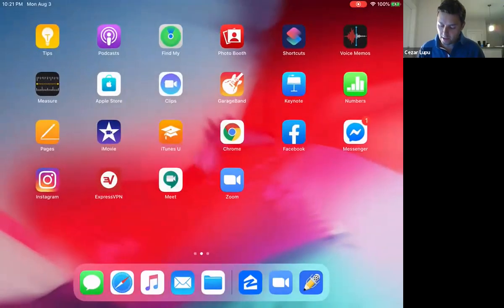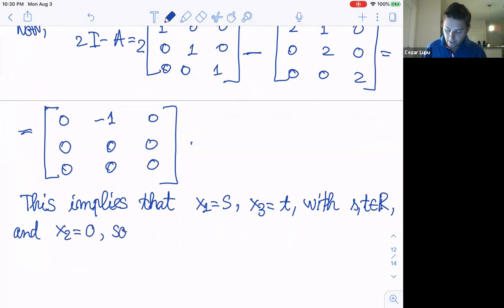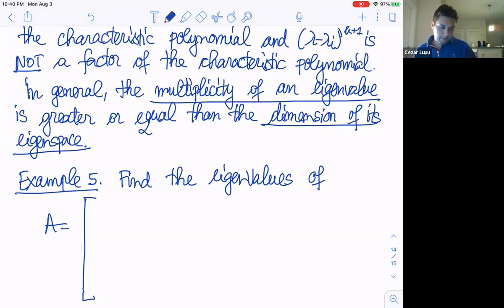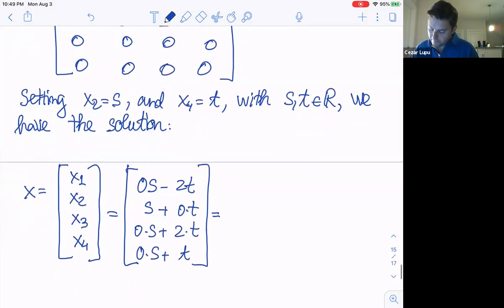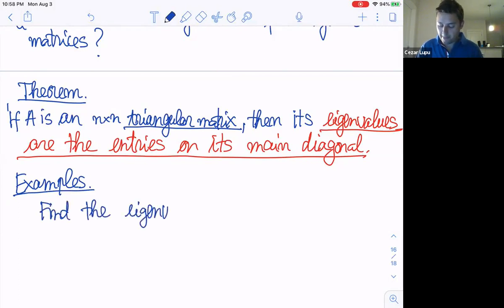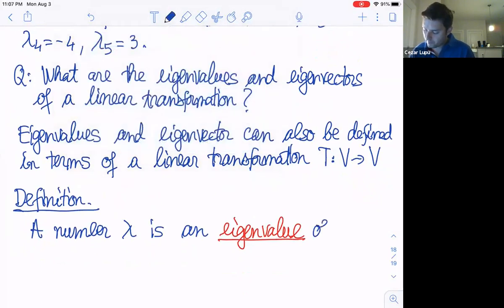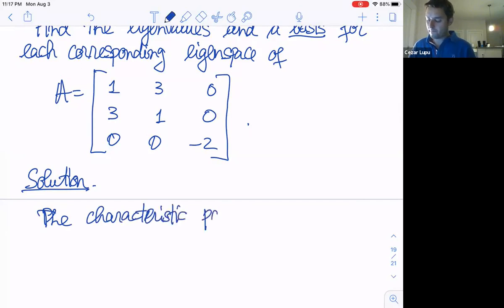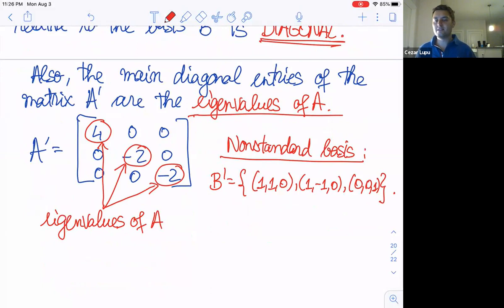Zoom Lecture 16 | TTU MATH 2360-D01-Linear Algebra, Summer 2020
Title: Eigenvalues and eigenvectors II

Description: In this lecture, we continue with our discussion of the eigenvalues and eigenvectors for matrices of order 3, 4, and 5 as well as for linear transformations.